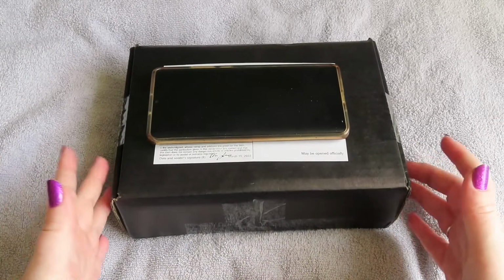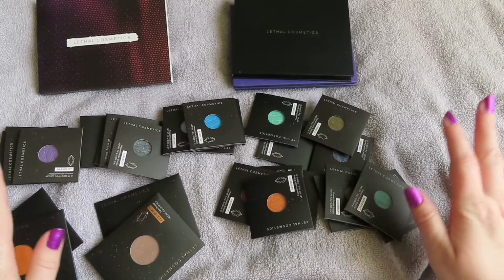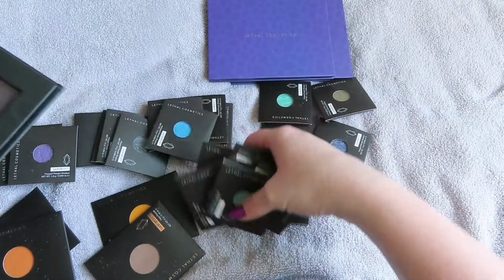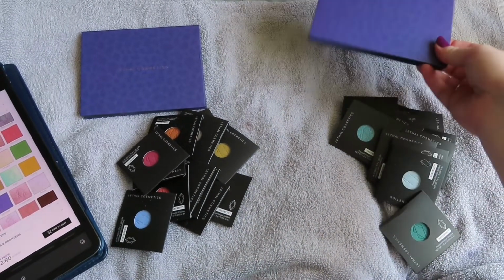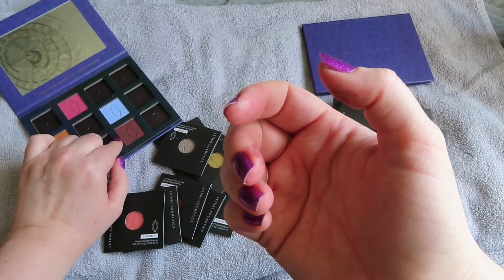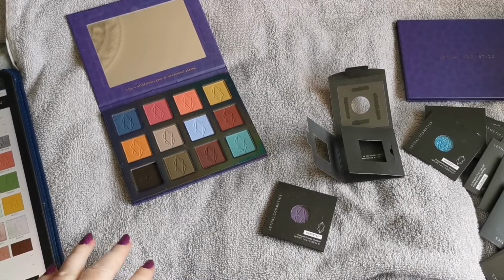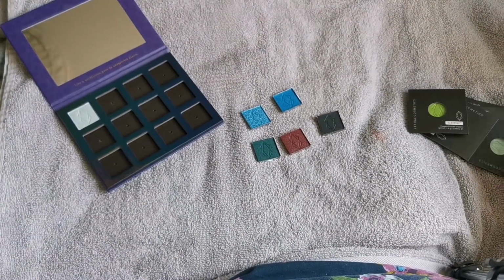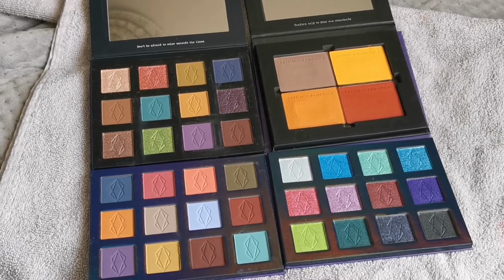Lethal Cosmetics Haul and Unboxing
I had planned on doing this haul in just one video but I've had to split it into two videos. So in this one I'm Unboxing everything then the next video will be all the swatches of everything I purchased. I purchased everything myself with my own money. Link to the website below.